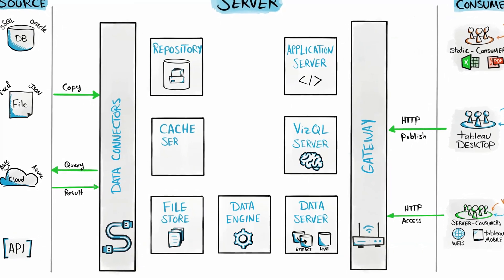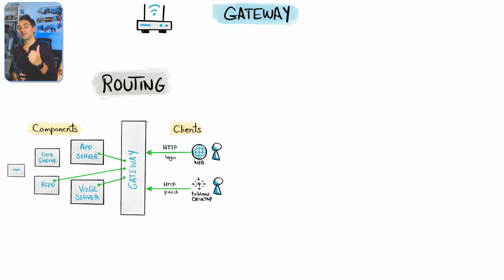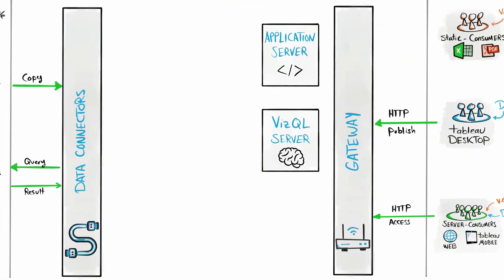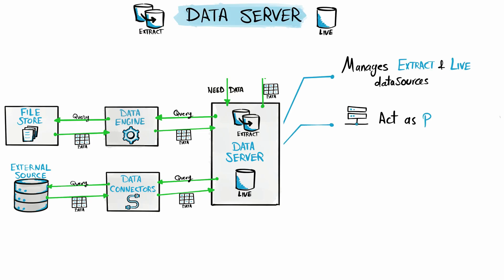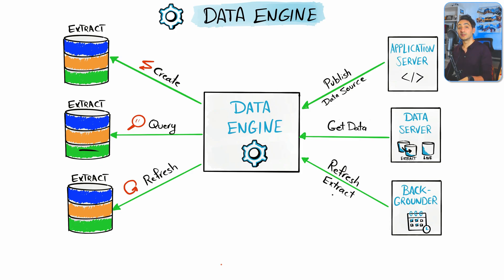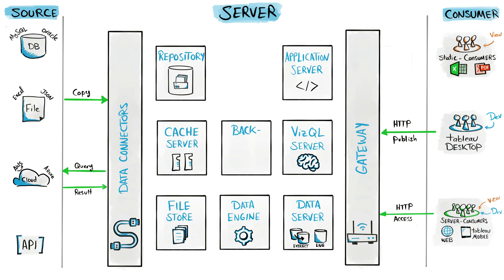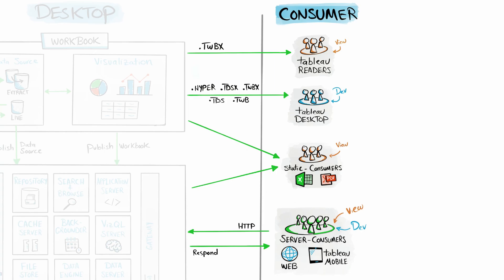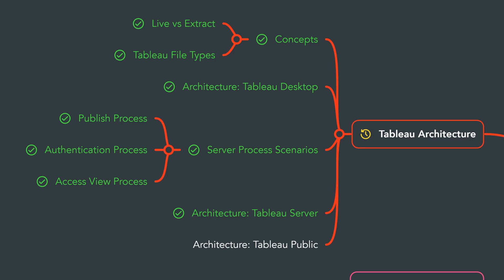Tableau Architecture: Server Components | Tableau Course #25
In this video, you'll gain an in-depth understanding of the Tableau Server Architecture with the help of easy-to-understand sketches.

*MY COURSES*
To get certified, better clean structure & progress, support me: